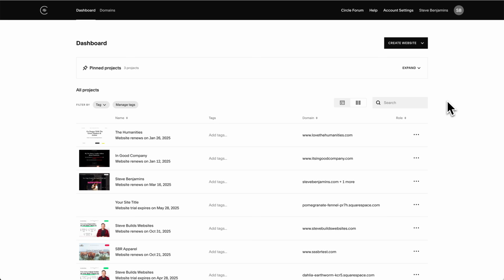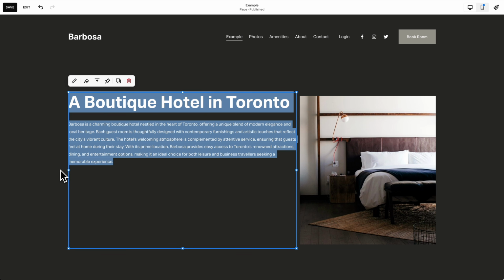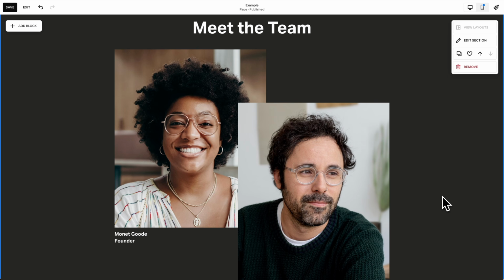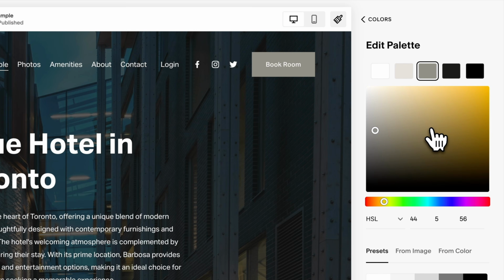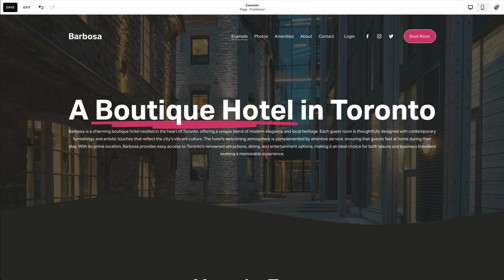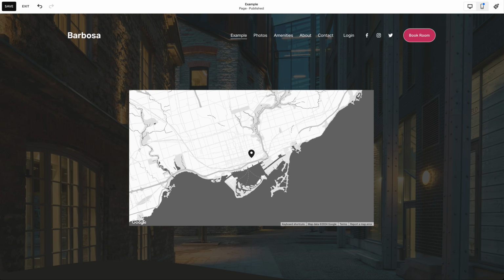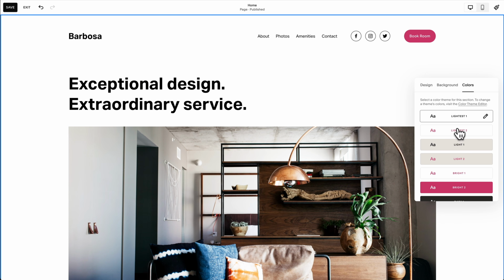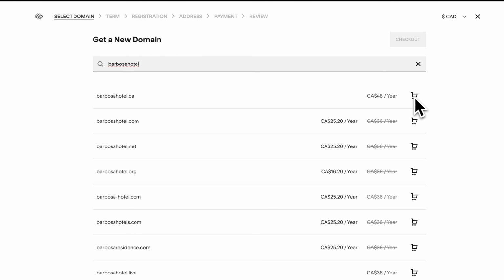Squarespace Tutorial for Beginners | Step-by-Step (2026)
In this video I'm packing 10 years of Squarespace experience into 20 minutes. My goal is to get you up and running on Squarespace even if you're a total beginner.

This tutorial covers a lot:

00:00 Intro
00:50 Creating a Website
01:23 Creating a Page
01:48 Basic Page Editing
04:06 Sections
05:46 Adding a New Section
06:46 Divider
07:07 Site Styles
10:06 Advanced Page Editing & Blocks
14:20 Page Management
15:33 Editing the Header
17:14 Interface Tour
18:00 Advanced Features
18:56 Domains & Emails